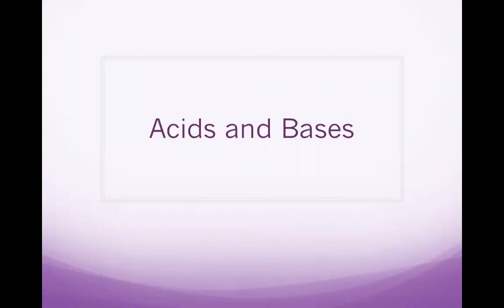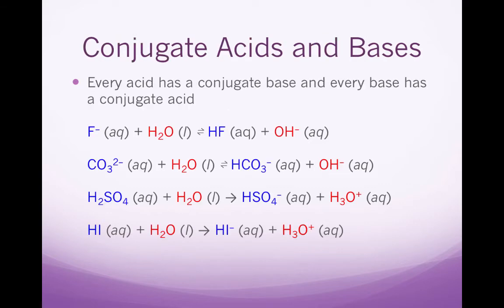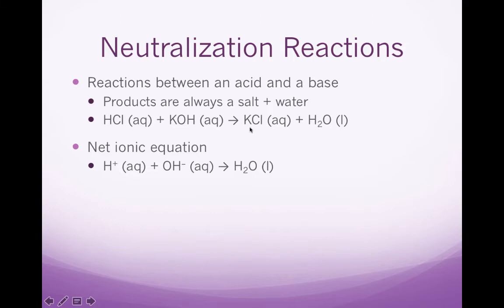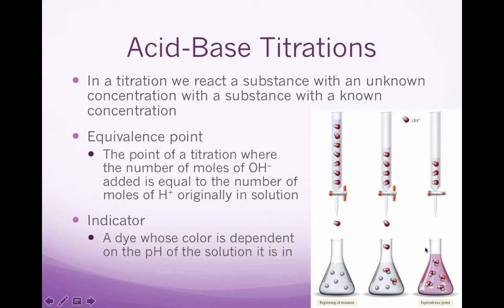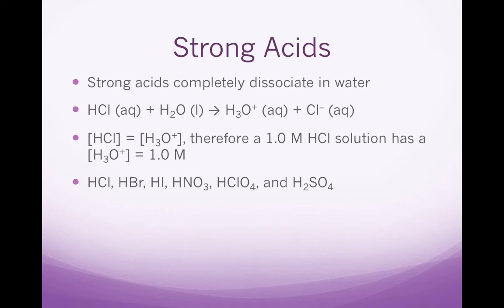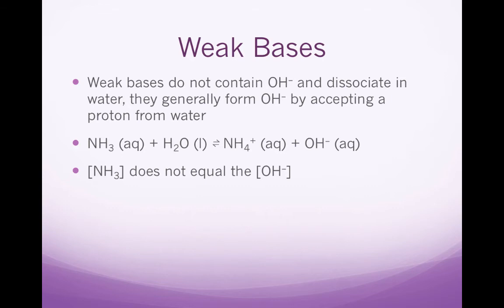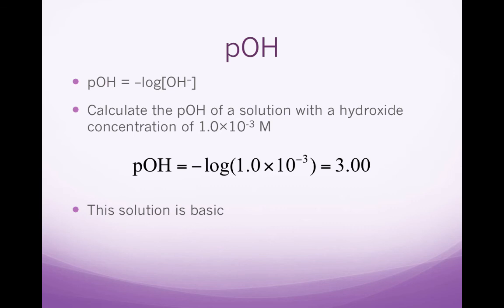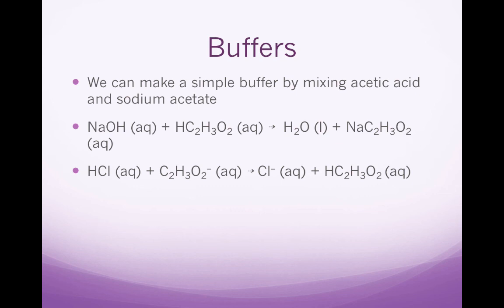Acids and Bases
Table of Contents:

00:01 - Acids and Bases
00:04 - Arrhenius Acids
00:46 - Arrhenius Bases
01:35 - Bronsted-Lowry Acids
02:55 - Bronsted-Lowry Bases
03:24 - Conjugate Acids and Bases
06:21 - Conjugate Acids and Bases
06:24 - Conjugate Acids and Bases
06:27 - Neutralization Reactions
08:02 - Acid-Base Titrations
11:20 - Acid-Base Titrations
13:41 - Strong Acids
15:17 - Weak Acids
16:07 - Strong Bases
16:58 - Weak Bases
18:05 - pH
18:27 - Calculating pH
19:20 - Calculating [H3O+]
20:06 - pOH
21:01 - Calculating [OH−]
21:29 - Comparing pH and pOH
22:04 - Buffers
23:32 - Buffers